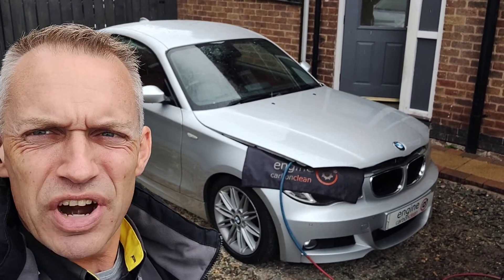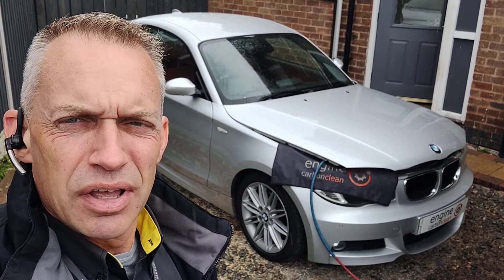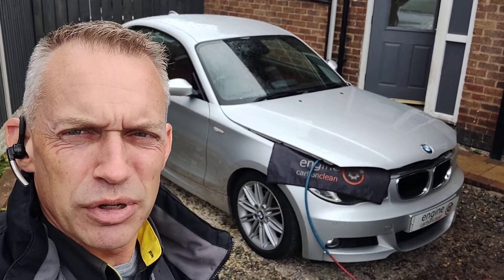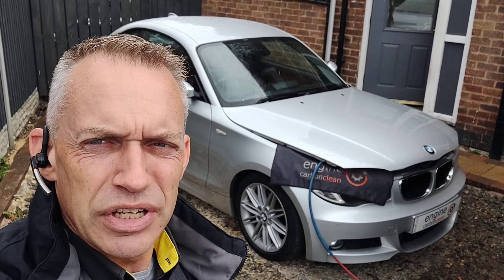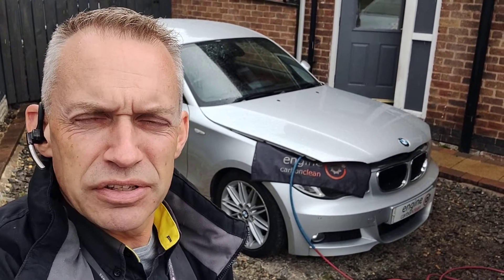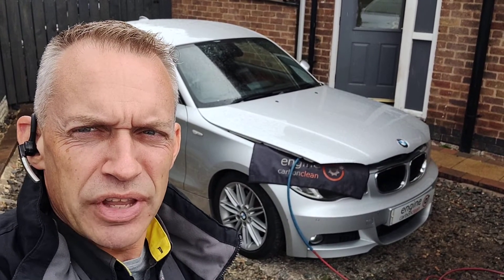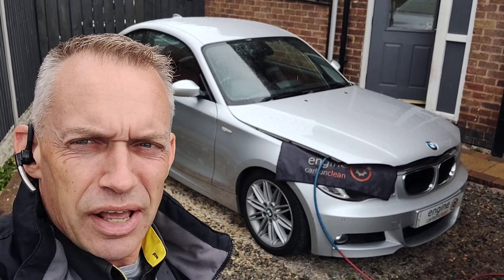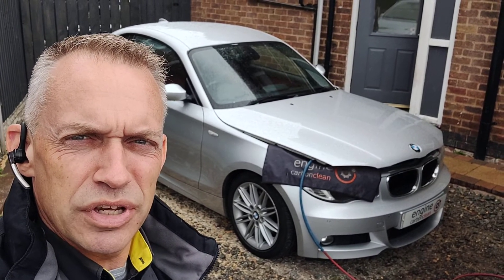Diagnostic Consultation and Engine Carbon Clean on a BMW 120d (2009 - 107,857 miles) with EGR issues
⚠️ Vehicle not as quiet, smooth, responsive or economical as it used to be? Engine light on or been on recently?

🚗 Here we have a BMW 120d (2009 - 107,857 miles) booked in for diagnostic consultation and potential Engine Carbon Clean or DPF Clean based on the findings.

ℹ️ The owner had used us previously on another vehicle and when the engine light started to appear on this one called us in to take a look after being advised it could be a DPF issue.

🔎 Initial inspection found little of note in the engine bay with no obvious rattles or leaks, but a slight surging at idle and lack of response underfoot. No significant boom from a blocked DPF either. There was a tell tale bass note present given the age and mileage from regular carbon buildup.

💻 Initial diagnostics found the likely culprit for the recent engine light with multiple codes for the EGR valve. We documented the code history, emailed that to the owner.

📊 Live data monitoring showed good values across most of the components with coolant temperature maintained around 90°C and DPF backpressure low and having recently regenerated so was no need for a DPF Clean (unblock). EGR valve looked erratic on the live data further confirming an EGR issue.

👨‍🔧 After a discussion with the owner he requested we proceed with the Engine Carbon Clean and the bass note from the engine soon subsided as the engine smoothed out and by the end was quiet, smooth and a crisp response again with a lovely burble back. The owner can now get the EGR replaced and hopefully this will then be back to normal running again.